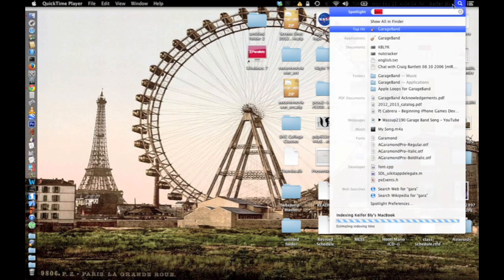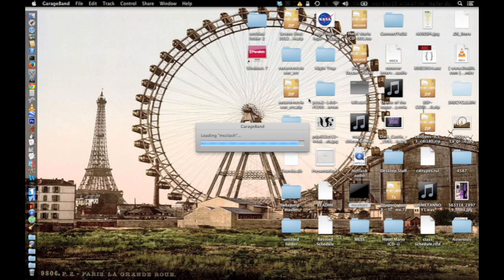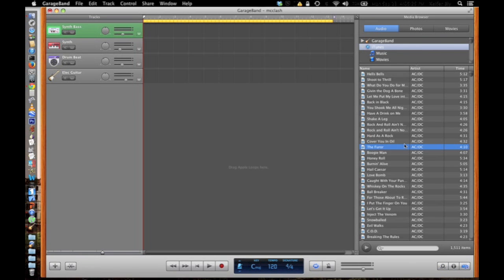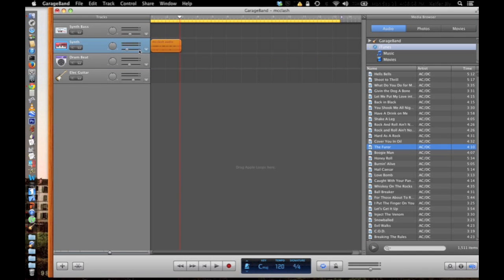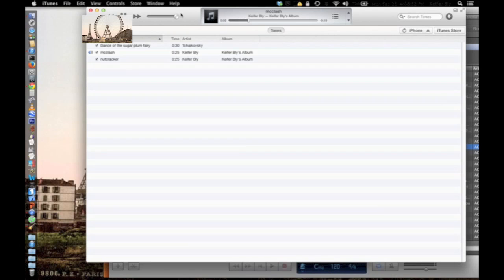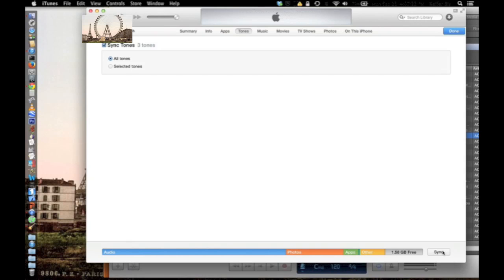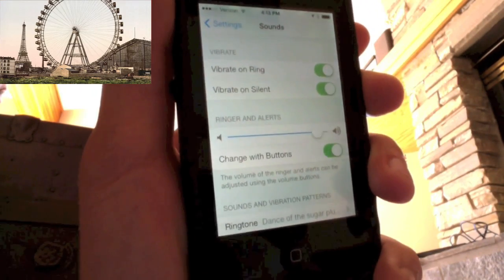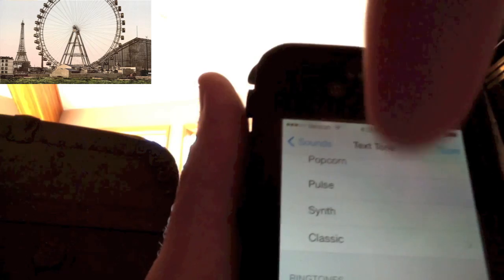Create Custom Ringtone Text-SMS-iMessage Tone For Iphone (No Jailbreak) |iTunes|Garageband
Hope you all enjoy the video :-D.

This video shows how to create a custom iPhone ringtone or SMS tone from an audio file using iTunes and Garageband. You must have at least IOS 5.0.

Easy, free and legal way to have a song as a ringtone for any iphone (iTunes 10)
Easy, free and legal way to have a song as a ringtone for any iphone (iTunes 11)
How To Make Any Song Your iPhone Ringtone For Free
How to make an iphone ringtone with no hassle. super easy to follow and do.
Make Song Your iPhone's Ringtone | iTunes 11 | iPhone 5 | MAC |
how to convert itunes songs into iphone ringtones
[ TUTORIAL ] How To Turn Songs Into Ringtones For iPhone
iPhone, How to Set your own Music (MP3) as Ringtone Free on iOS5, iOS6 iPhone5
iPhone song as my ringtone!
How to convert Music to Ringtone (Iphone - MP3/AAC to ringtone FREE)
how to set a song as ringtone on iphone 4 - Old Version
How to convert songs into ringtones using itunes (free iphone ringtones)
How to set YOUR OWN music as ringtones on iPhone (tutorial)
Make any song your iPhone Ringtone!
How to make songs as your ringtone on iPhone
How to set ANY song as Ringtone (iPhone)
iOS 6 | iPhone 5 | Ringtone Tutorial | Make Custom Ringtones from mp3 Songs
How to change your iphone ringtone to any song (BETTER VERSION)
How To Make A Custom iPhone Ringtone In Itunes 11
Converting Mp3 to iPhone Ringtone
How to Make Any Song into an iPhone Ringtone
How to MAKE RINGTONES from Music using iTunes 11 for iPhone, iPad, iPod
How to make ringtones for your iPhone in iTunes for Free
How to make a ringtone for iphone 4s 4 3gs 3g
How to change your iphone ringtone to any song
Creating a Ringtone with a Song in iTunes
Own music as a RingTone on IPhone
How to change a normal song into an iphone ringtone
How to make iPhone ringtone on a Mac (any Apple computer)
How to make a ringtone on the Iphone 4
How to Put Ringtones on your iPhone (EASY)
How to make iPhone ringtones on Windows 7, Vista or XP
How to Make iPhone/ 3G/ 3GS Ringtones Yourself/ for free
How To Create SMS (text) Tones On ITunes For IPhone, IPod & IPad - FREE & EASY!
How to load custom ringtones into iPhone with Ringtone Maker Pro app.
How to Make Any Song into an iPhone Ringtone FREE NO JAILBREAK [HD] WORKS ON EVERY iPhone 2G 3G 3G S
How to Use Song as Ringtone in iPhone
Changing your ring tone | Apple iPhone 3G | The Human Manual
How to make free Custom iPhone 5 ringtone for iOs6 and iTunes 11 (New Itunes).
Ringtones App: Make Ringtones for iPhone FREE